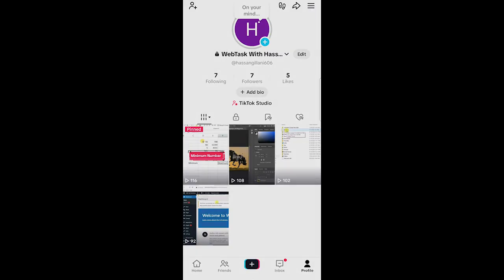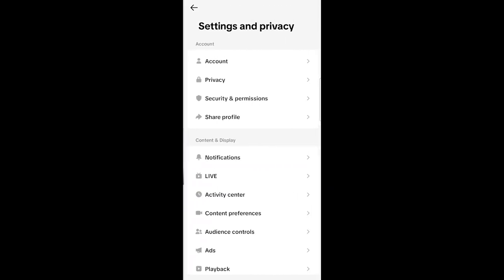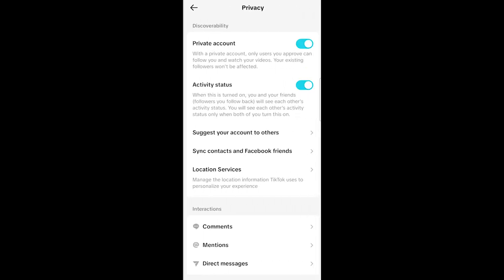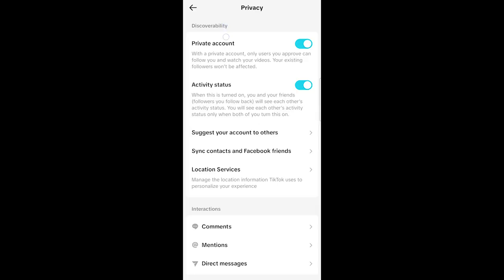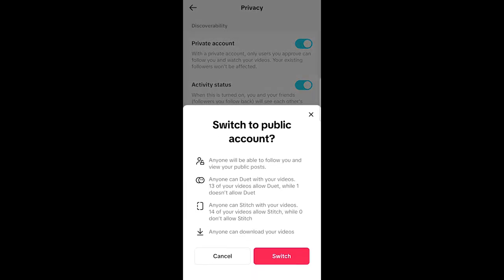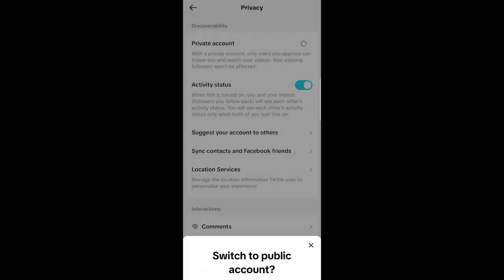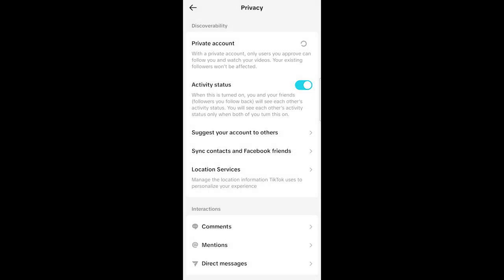How to Make Your TikTok Account Public or Private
Switch your public account to private or private to public in tiktok. In this TikTok tutorial for beginners you will learn how to set your tiktok Account Public or Private using settings and privacy setting. So open it then you see privacy so again click on it then you see private so if you enable this option then your account lock and private and only approve followers or friends will watch your videos / video post and when you make your account public then everyone watch your video posts in tiktok. So you can choose public or private account according to your requirement.